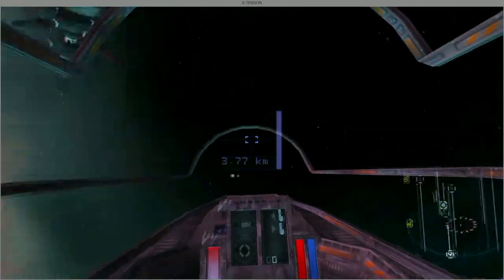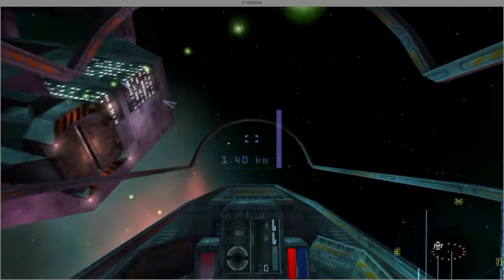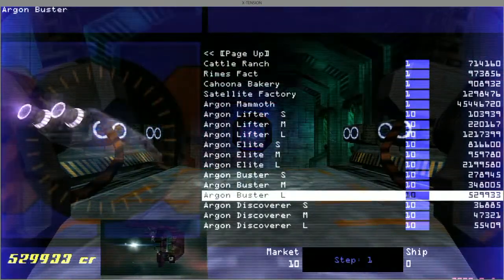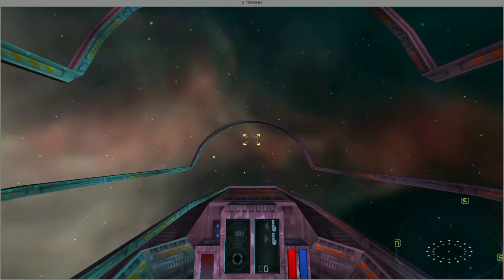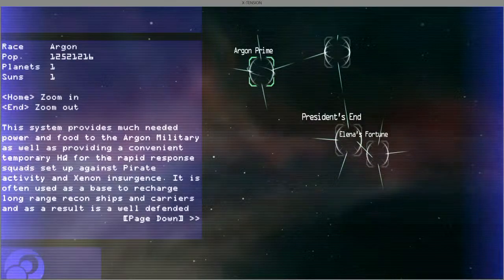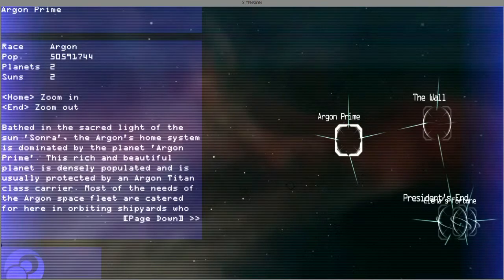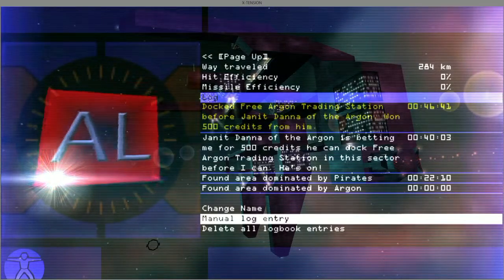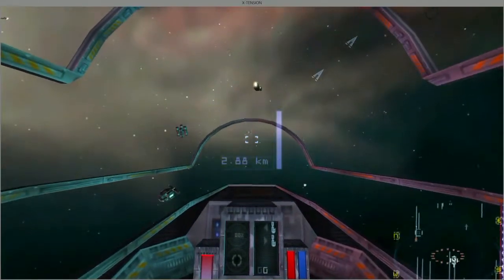X Tension Overview and Explaination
X-Tension is a standalone expansion/sequel to X: Beyond the Frontier released in 2000. The game picks up right where X: Beyond the Frontier left off, with the Pilot stranded from Earth.

This time around, there is no plot line or story to follow, it's just you controlling Kyle Brennan as he "Kills Time" waiting for the Xperimental Shuttle to be reversed engineered.

This game fixes a lot of the issues the previous game had, you start off with a bunch of upgrades, managing your empire is easier,  there is even an autopilot (which I forgot to talk about in the video).

If you are interested in learning more check out:

egosoft.com for more information on the game
to purchase a digital copy